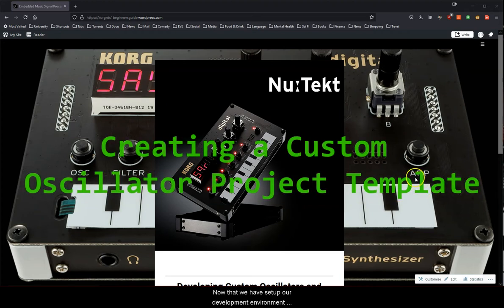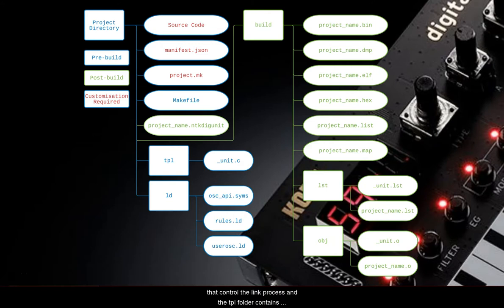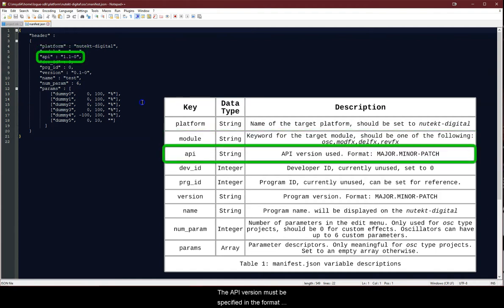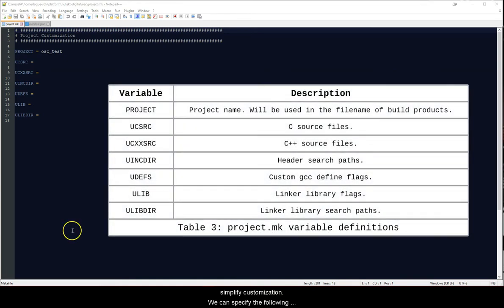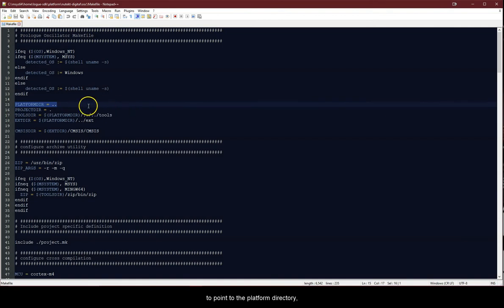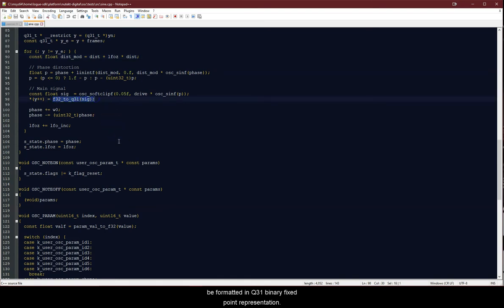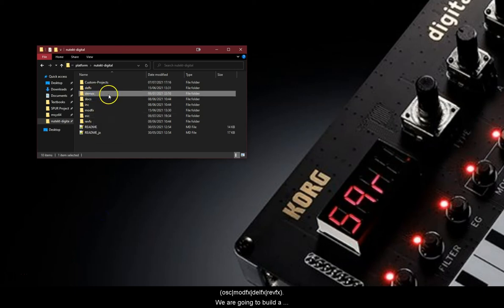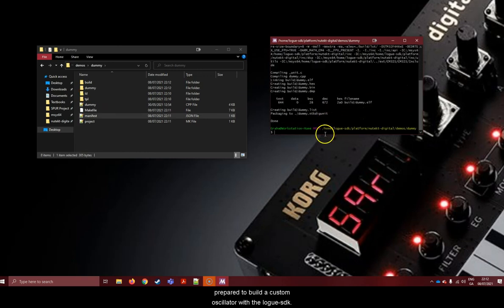Korg NTS-1: Custom Oscillator Project Template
In this video we will outline the general project structure for a custom program using the logue-sdk for the Korg NTS-1. We will then examine the structure of the oscillator module template and demonstrate a dummy project build.

Thumbnail  Image Credit:
Korg